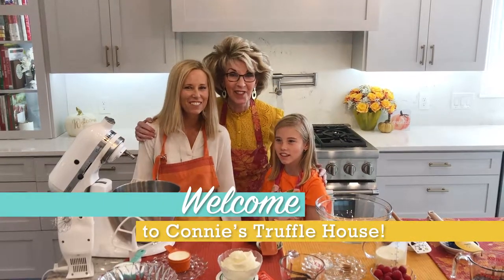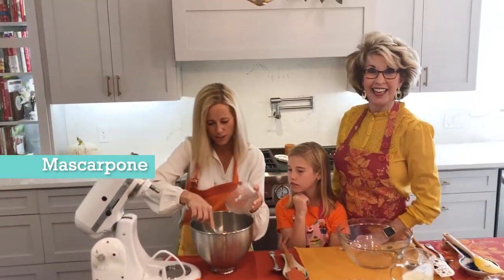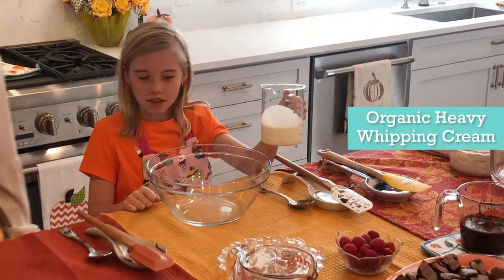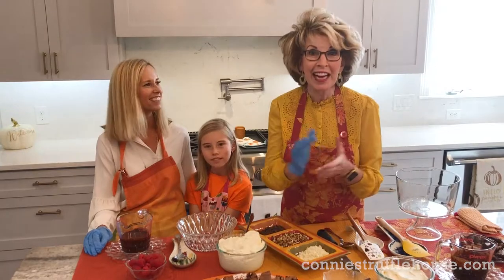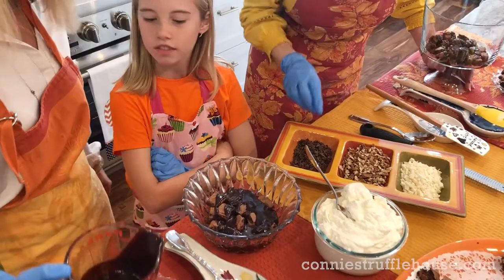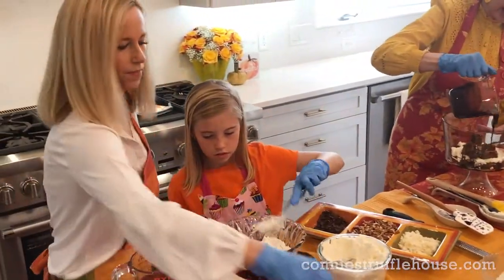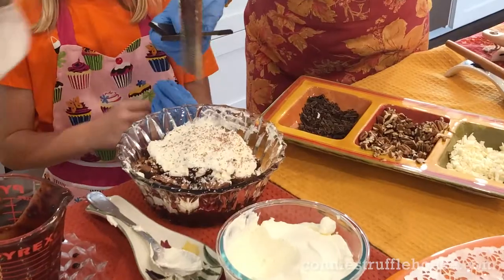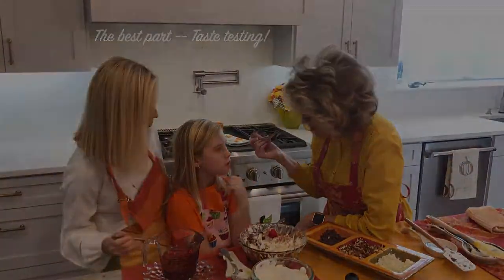Connie's Gluten Free Brownie Trifle Creation!